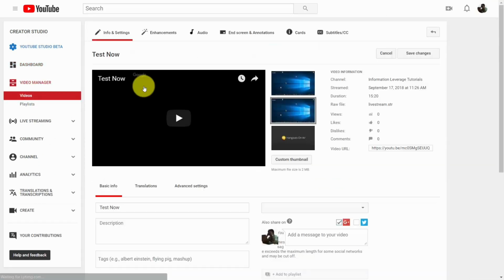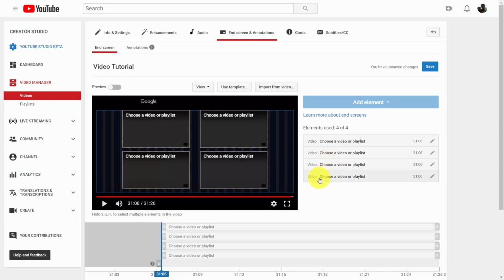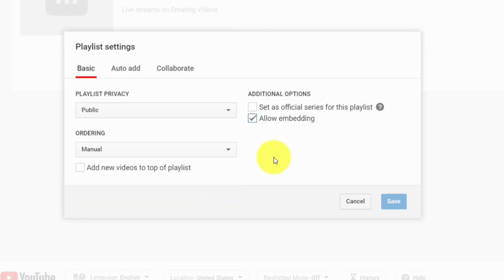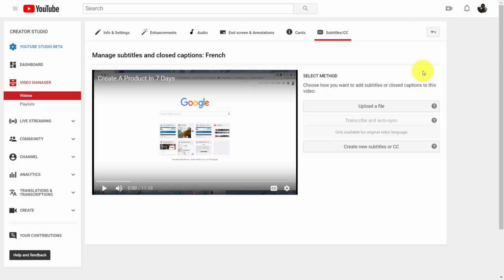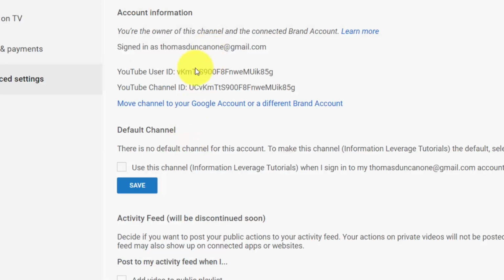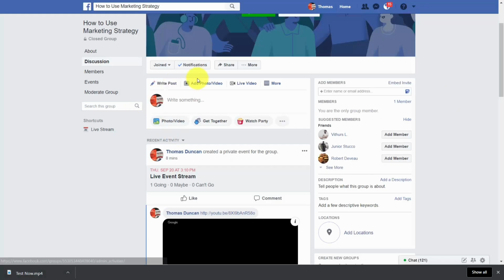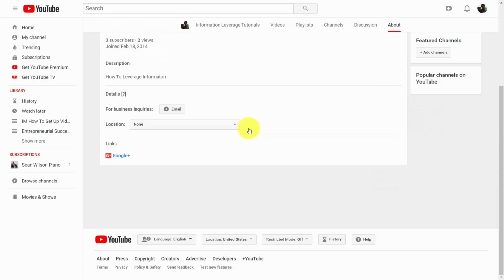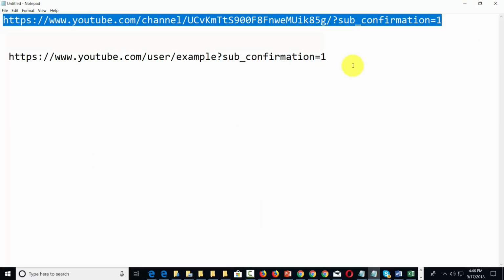How to do youtube live Step by step guide to do youtube live stream for beginner